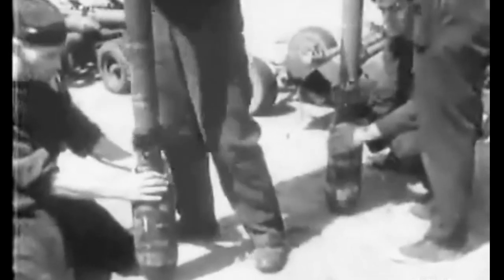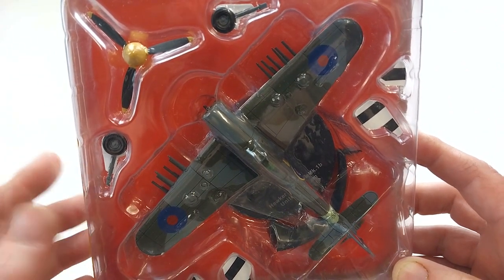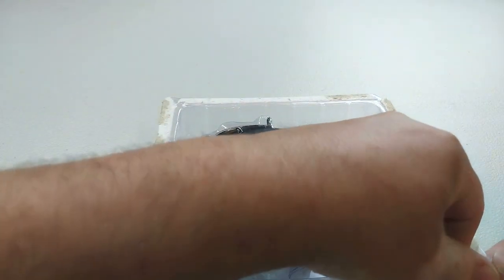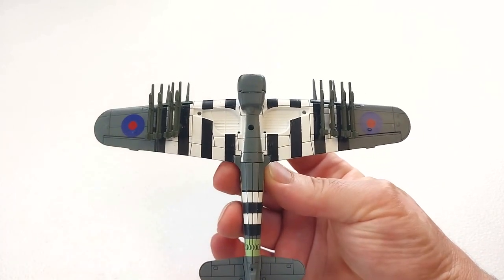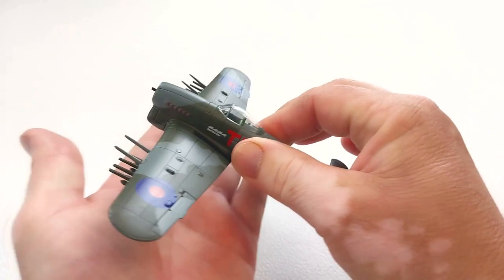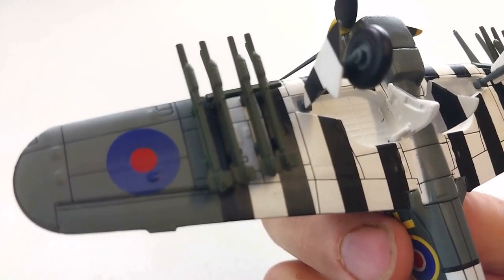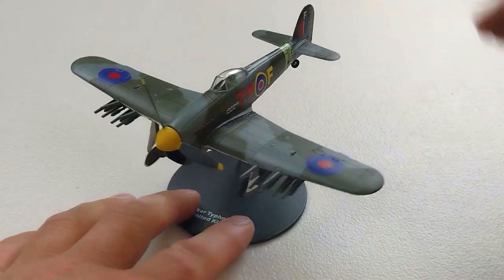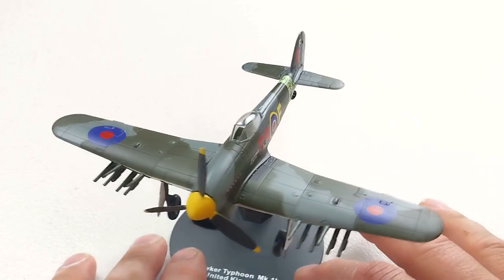Hawker Typhoon, Royal Airforce World War 2 Fighter, 1:72 Diecast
The Hawker Typhoon is a British single-seat fighter-bomber, produced by Hawker Aircraft. It was intended to be a medium-high altitude interceptor, as a replacement for the Hawker Hurricane, but several design problems were encountered and it never completely satisfied this requirement.

The Typhoon was originally designed to mount twelve .303 inch (7.7 mm) Browning machine guns and be powered by the latest 2,000 hp (1,500 kW) engines. Its service introduction in mid-1941 was plagued with problems and for several months the aircraft faced a doubtful future. When the Luftwaffe brought the new Focke-Wulf Fw 190 into service in 1941, the Typhoon was the only RAF fighter capable of catching it at low altitudes; as a result it secured a new role as a low-altitude interceptor.
The Typhoon became established in roles such as night-time intruder and long-range fighter. From late 1942 the Typhoon was equipped with bombs and from late 1943 RP-3 rockets were added to its armoury. With those weapons and its four 20mm Hispano autocannons, the Typhoon became one of the Second World War's most successful ground-attack aircraft.
Seen here is the English made fighter the Hawker Typhoon in 1:72 scale diecast by De Agostini. It's a fairly nice budget rendition of the British made fighter from World War 2.
Thank you as usual for checking out our video, we appreciate it immensely. I hope you found it helpful in some way and if so please throw us a like or even subscribe if you wish to be kept up to date with our latest release @heavymetaldiecast